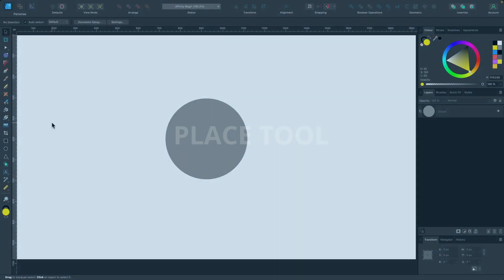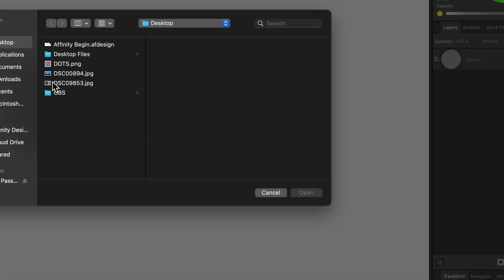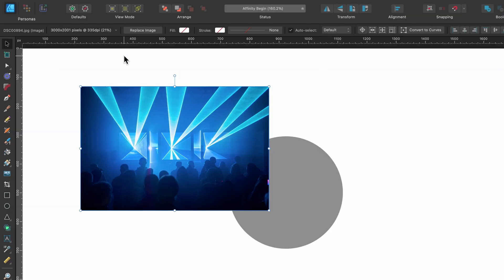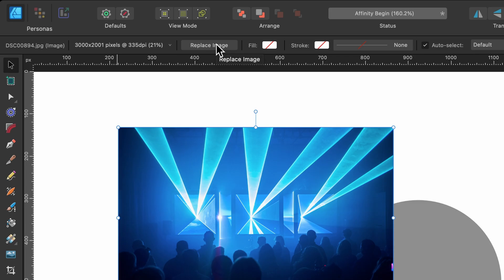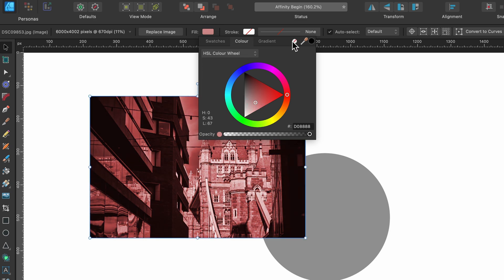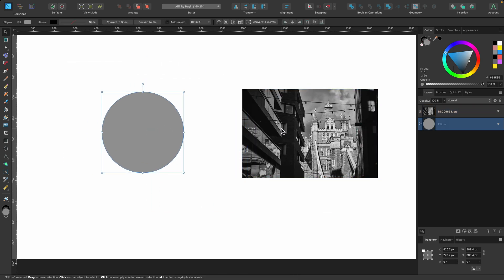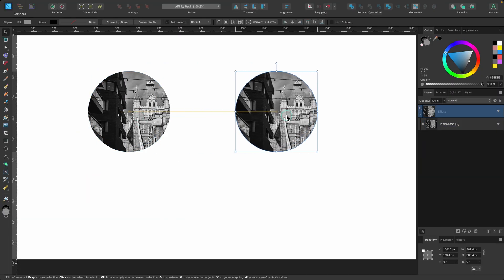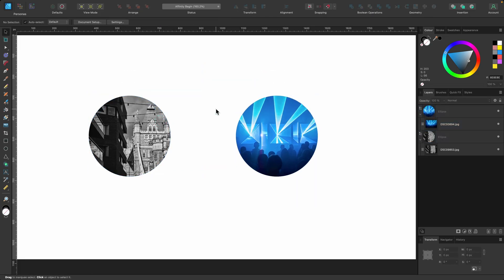Affinity Designer Tutorial: Place Tool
Hello Designers! In this Affinity Designer tutorial you will learn how to use the Place Tool, perfect for placing images into your canvas from your computer. you can place pdfs, jpegs, pngs and more. great for when creating mockups.

Cmd = Ctrl
Option = ALT